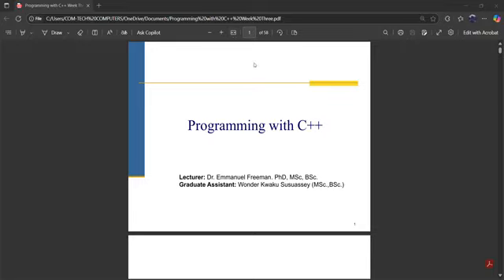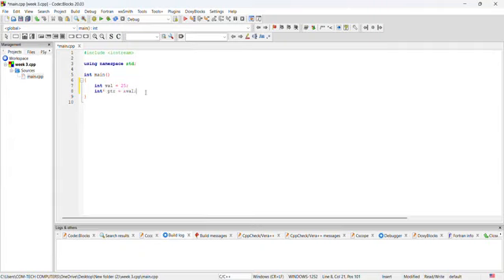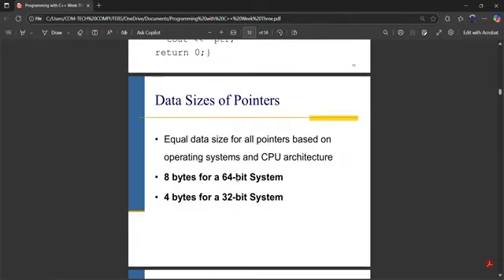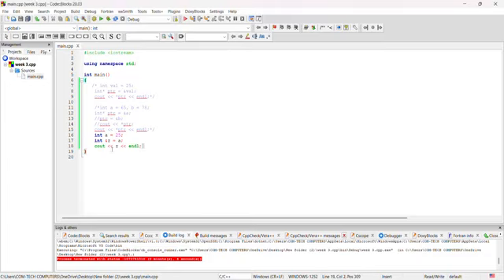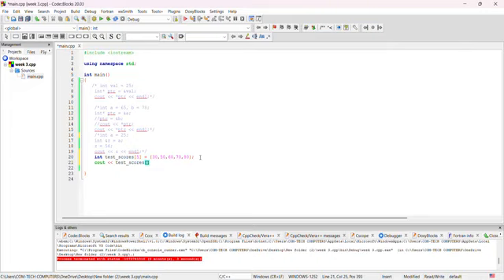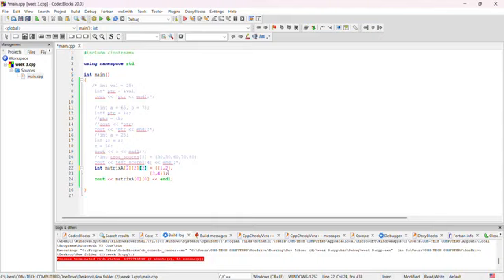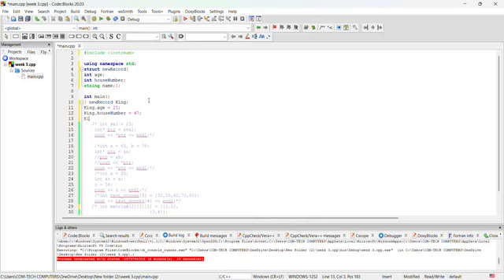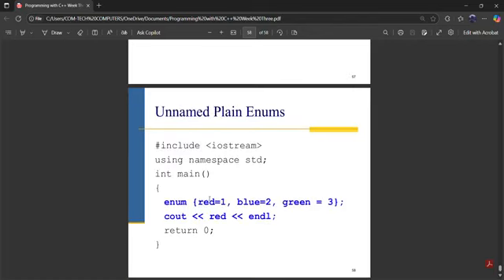Programming With C++ (Lecture 3) By Abdul Jamal Ibrahim